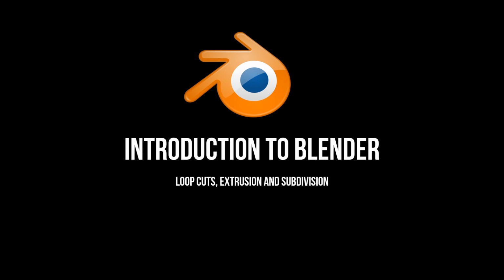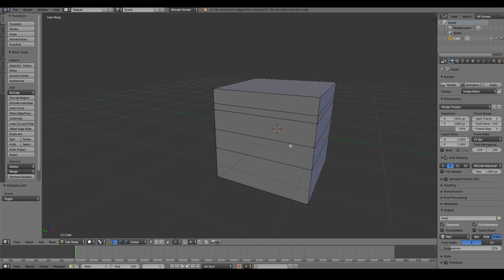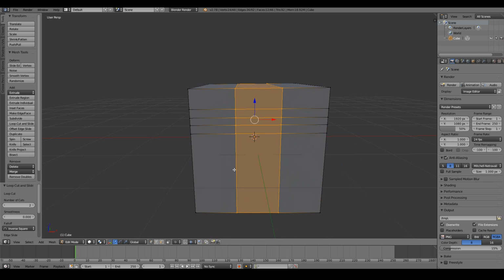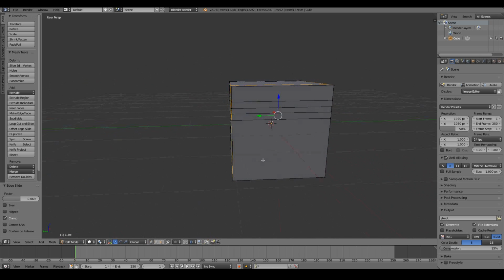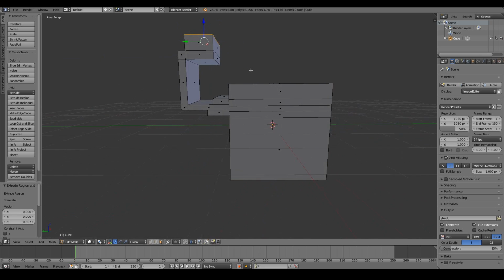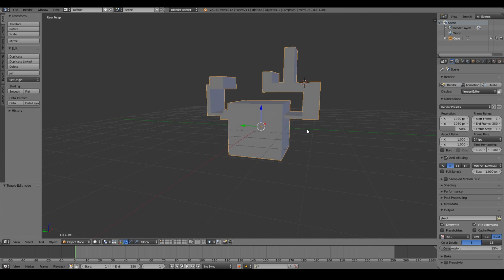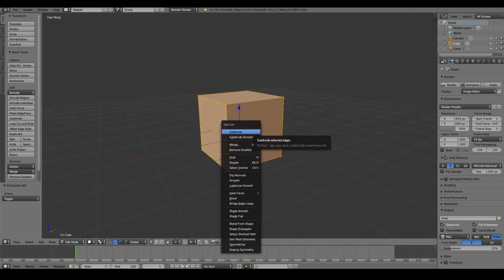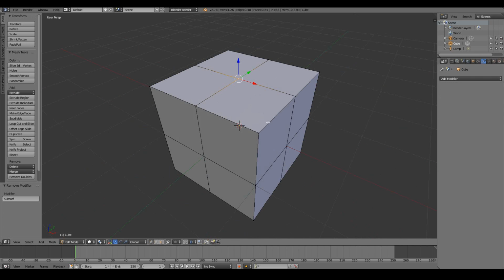Loopcuts, Extrusion and Subdivision (3D Modeling Tools)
In this video, you will be introduced to the 3D modeling concepts of loop cuts, subdivision, and extrusion. We then look at how to pull this off in Blender.